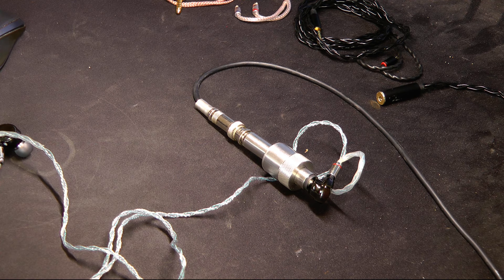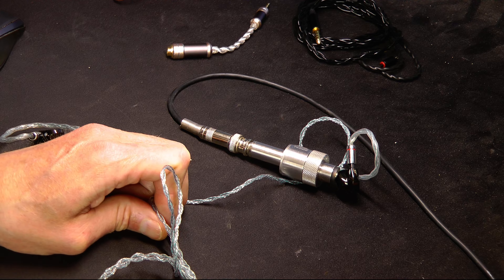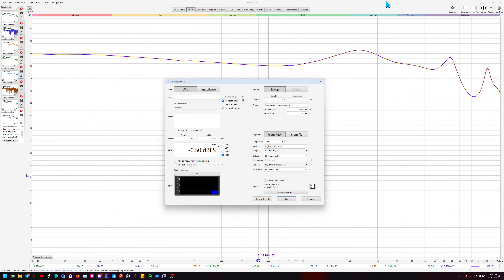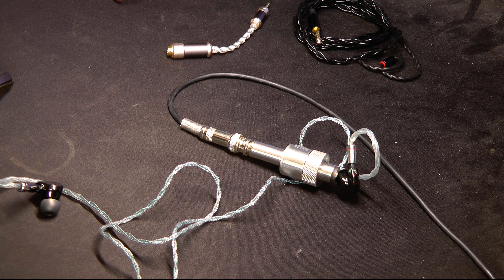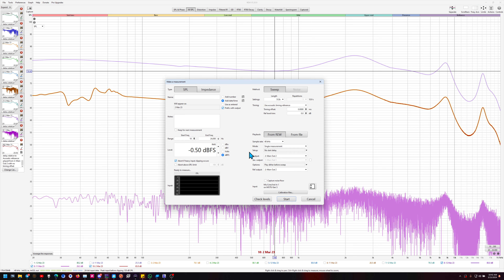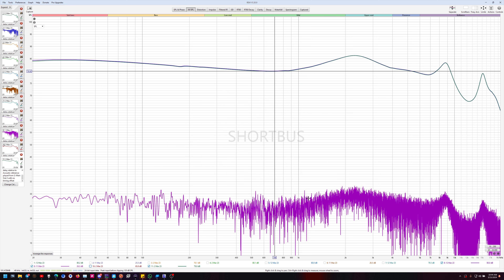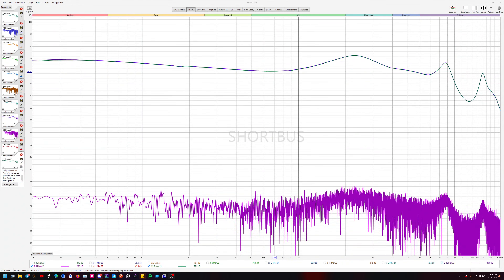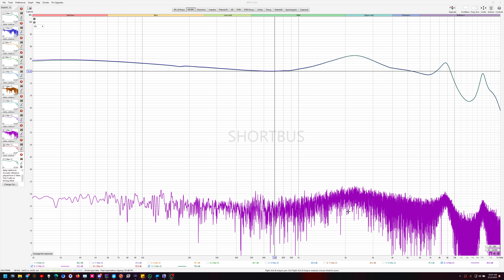Why Balanced amps and cables are entirely superior to Single Ended (with graph).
Lets go bios and gals.